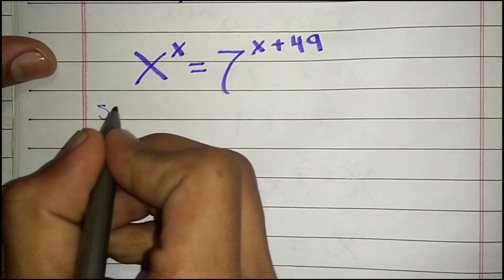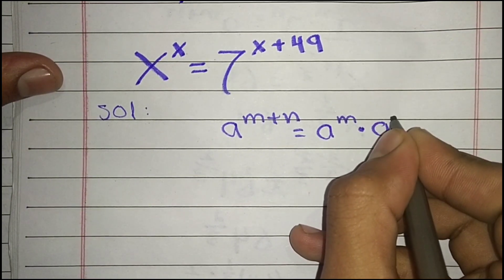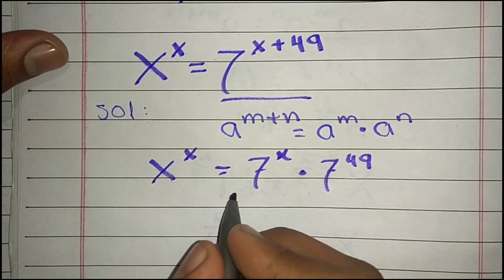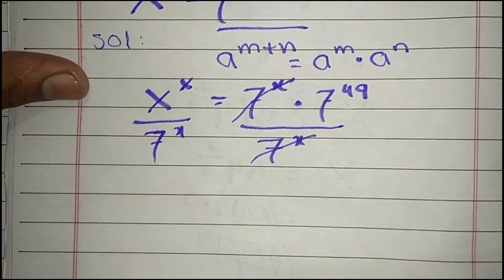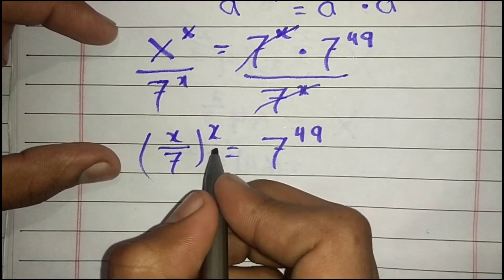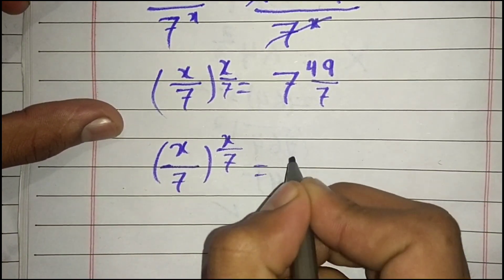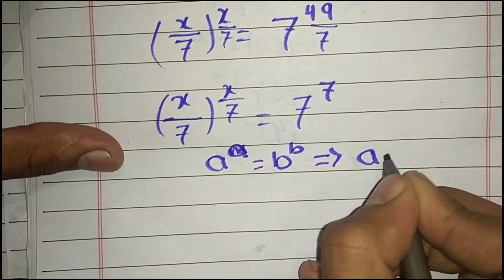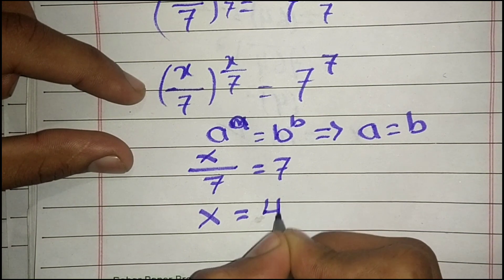math CONTEST problem|Olympiad mathmatics exponential equation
exponential math,math exponential equation, exponent class 7,
Exponential equation class 8,
- Pan-American Mathematical Olympiad (PAMO)
- The Asia-Pacific Mathematics Olympiad for Primary Schools (APMOPS)
- International Junior Math Olympiad (IJMO)
- Canadian Mathematical Olympiad (CMO)
- Pan-American Mathematical Olympiad for University Students (PAMOUS)
- KenKen
- World Sudoku Championship
- China Girls' Mathematical Olympiad (CGMO)
- Chinese Mathematical Olympiad (CMO)
- China National Mathematical Olympiad (CNMO)
- China Mathematical Contest in Modeling (CMCM)
- China Olympiad in Informatics (COI)
- China Mathematical Challenge (CMC)
- Indian National Mathematical Olympiad (INMO)
- National Mathematics Talent Contest (NMTC)
- Homi Bhabha Balvaidnyanik Spardha (HBB)
- National Standard Examination in Junior Science (NSEJS)
- National Standard Examination in Physics (NSEP)
- International Mathematics Olympiad (IMO)
- Thailand International Mathematical Olympiad (TIMO)
- Thai Mathematical Olympiad (TMO)
- Asian Pacific Mathematics Olympiad (APMO)
- Southeast Asian Mathematical Olympiad (SEAMO)
- International Mathematical Olympiad (IMO)
- European Girls' Mathematical Olympiad (EGMO)
- German Mathematical Olympiad (DMO)
- International Young Physicists' Tournament (IYPT)
- German Physics Olympiad (GPO)
- Australian Mathematical Olympiad (AMO)
- Australian Mathematics Competition (AMC)
- Australian Informatics Olympiad (AIO)
- Australian Intermediate Mathematics Olympiad (AIMO)

- African Mathematics Olympiad (AMO)
- Pan-African Mathematics Olympiad (PAMO)
- South African Mathematics Olympiad (SAMO)
- West African Mathematical Olympiad (WAMO)
- Southern Africa Mathematical Olympiad (SAMO)
- North Africa Mathematical Olympiad (NAMO)
- European Kangaroo (EK)
- European Union Contest for Young Scientists (EUCYS)
- European Mathematical Olympiad for Girls #(EMO)
- International Mathematics Competition for University Students (IMC)
- British Mathematical Olympiad (BMO)
- Junior Mathematical Challenge (JMC)
- Team Maths Challenge (TMC)
- Kangaroo Maths (Kangaroo)
- Intermediate Maths Challenge (IMC)
- Junior Kangaroo (UKJMC)
- International Mathematical Olympiad for University Students (IMO-Univ)
- Russian Mathematical Olympiad (RMO)
- University Mathematics Competition (UMC)
- Moscow Mathematical Olympiad (MMO)